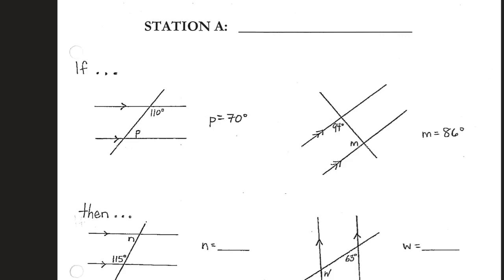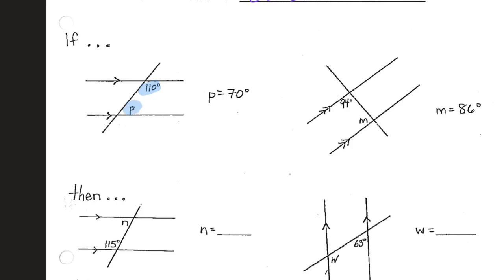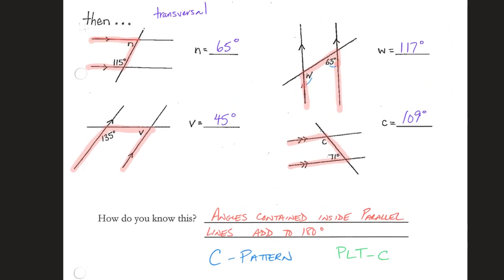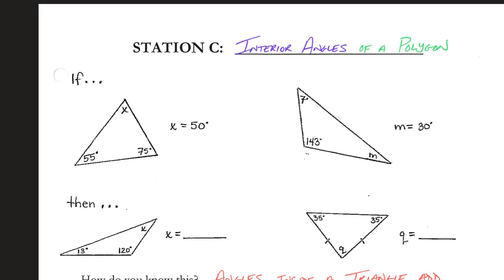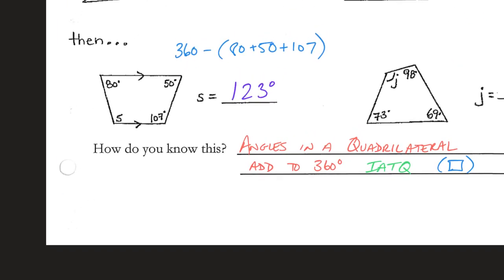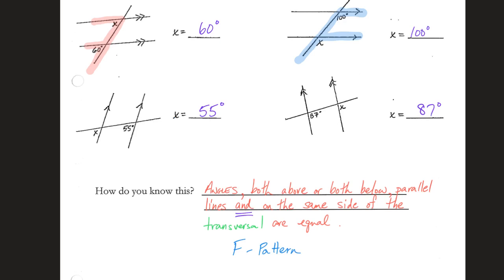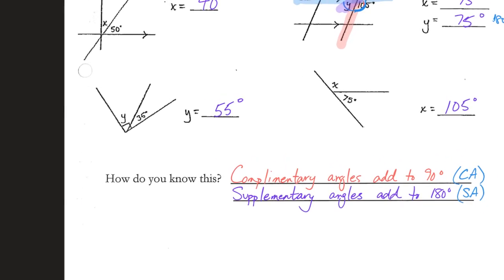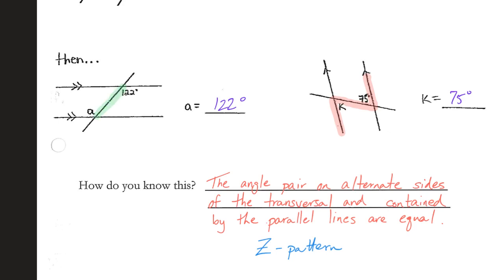65ParallelAngleTheorems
This video covers a review of Angle and Side properties that deal with Parallel Lines and some Regular Polygons.  It finishes with a quick discussion on a Triangle's side and angle relationships.  I hope it helps!

0:00 Intro to Activity
3:50 C-Pattern
10:06 Opposite Angles
12:45 Interior Angles
17:48 F-Pattern
22:49 Complimentary / Supplementary
26:43 Z-Pattern
31:15 Triangle Geometry